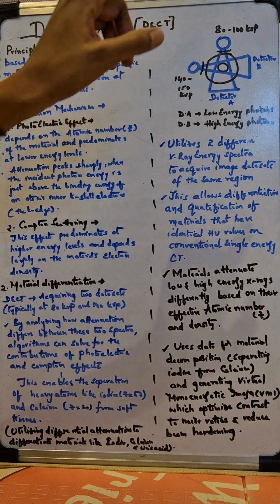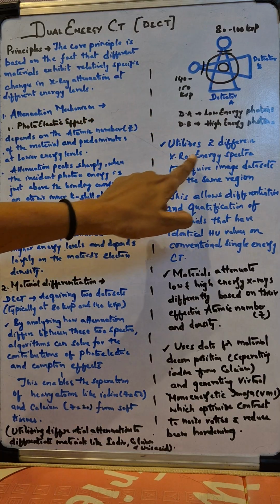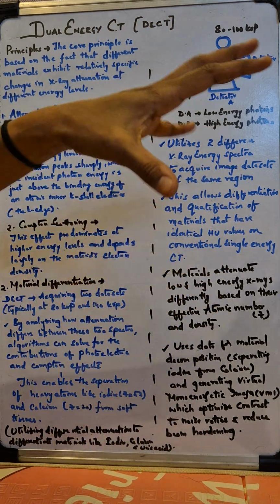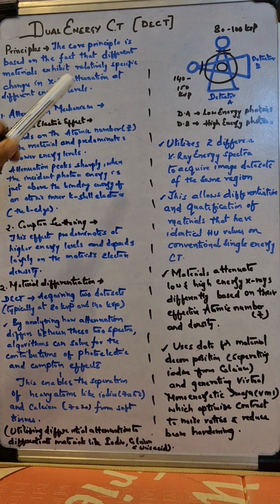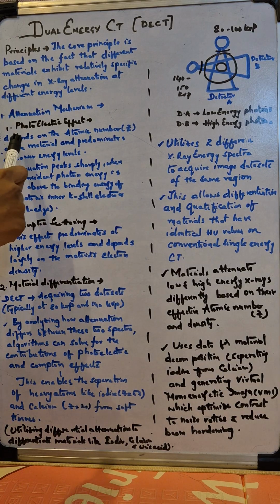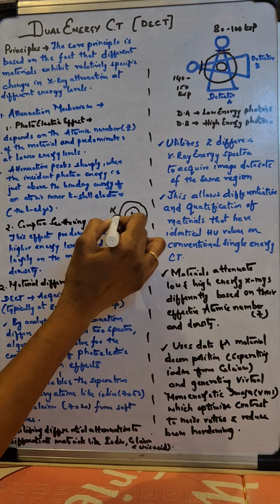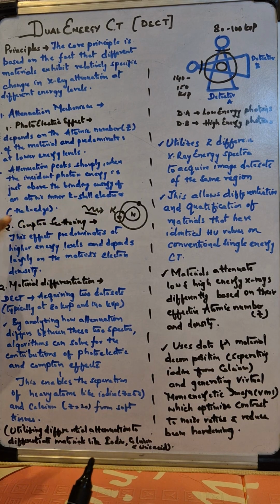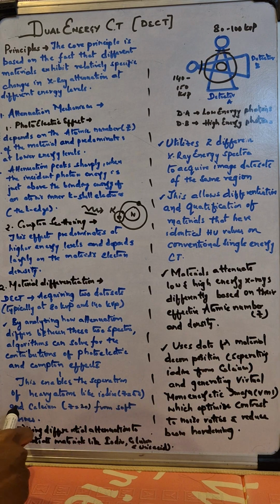Dual every CT principles - Radiology June 2025 dnb question